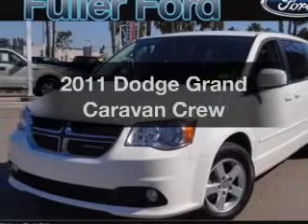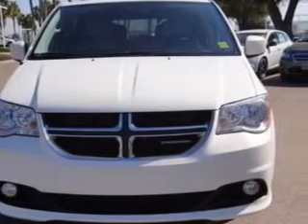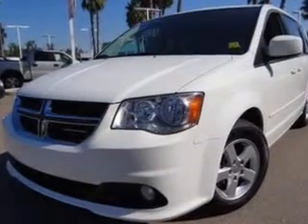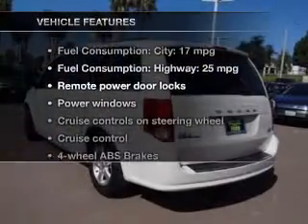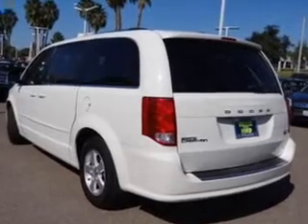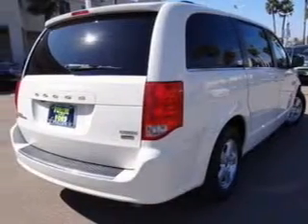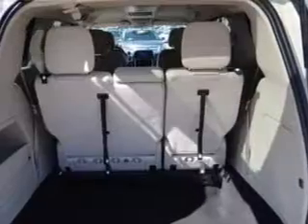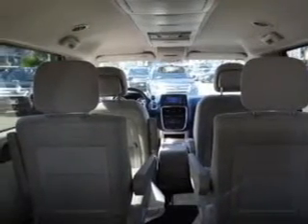2011 Dodge Grand Caravan - CHULA VISTA CA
Year: 2011
Make: Dodge
Model: Grand Caravan
Trim: Crew
Engine: 3.6 liter 6 cylinder 24 valve
Transmission: Automatic
Color: White
Mileage: 47759
Address:
560 AUTO PARK DR